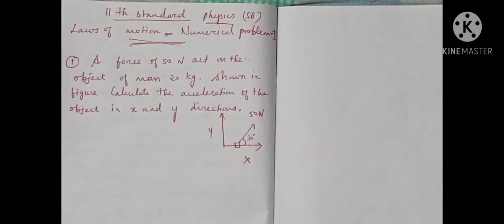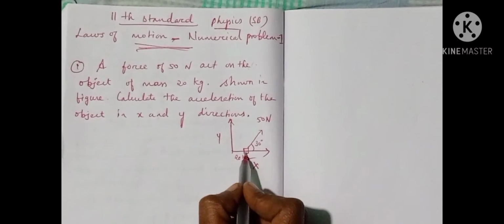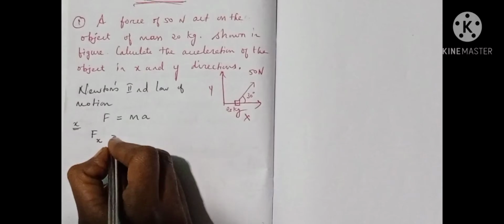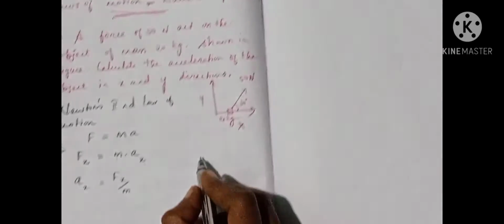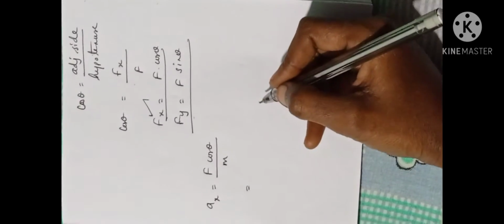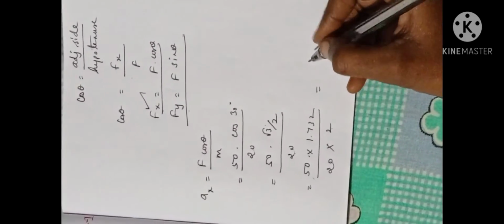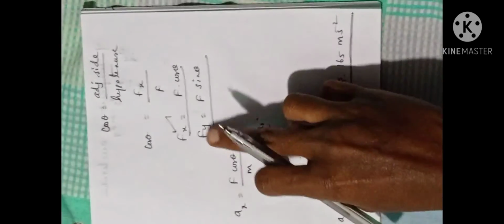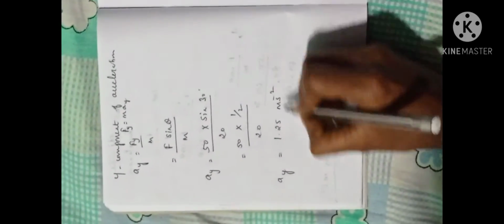Class 11 - Physics problem ( Newton law of motion)